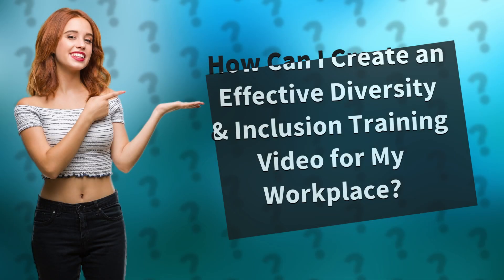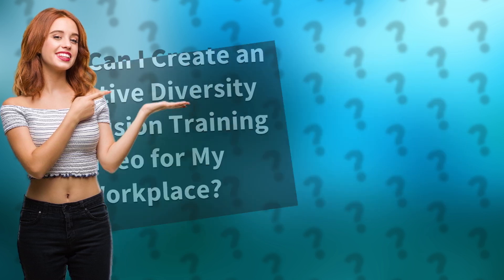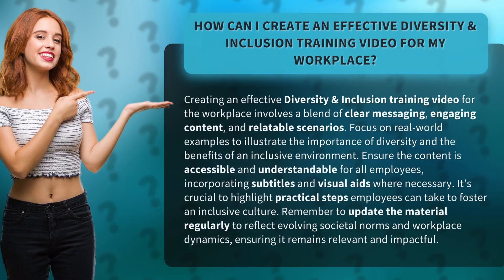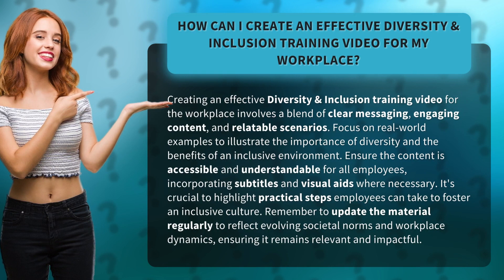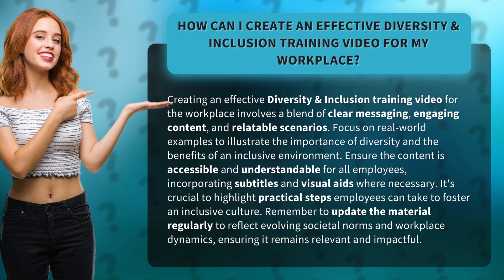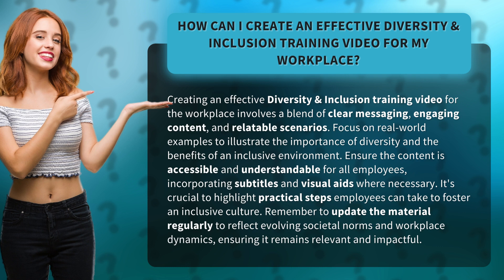How Can I Create an Effective Diversity & Inclusion Training Video for My Workplace?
Creating an Inclusive Workplace: A Guide to Effective Diversity & Inclusion Training Videos • Inclusive Workplace Training: A Guide • Discover the key elements to create an impactful Diversity & Inclusion training video for your workplace. Learn how to engage employees with relatable scenarios, clear messaging, and practical steps to foster an inclusive culture. Make your content accessible and up-to-date to reflect evolving societal norms and workplace dynamics. Watch now to create an inclusive and diverse workplace!